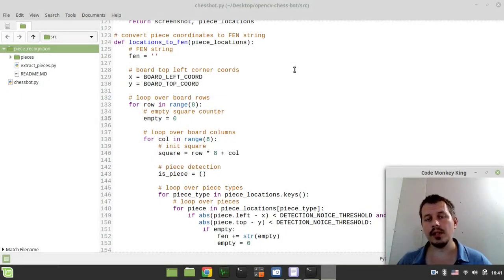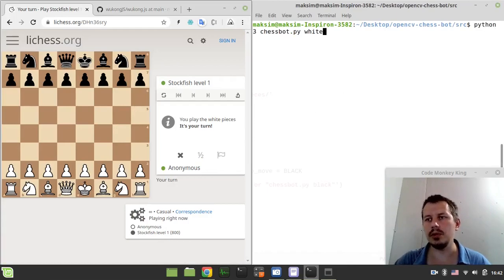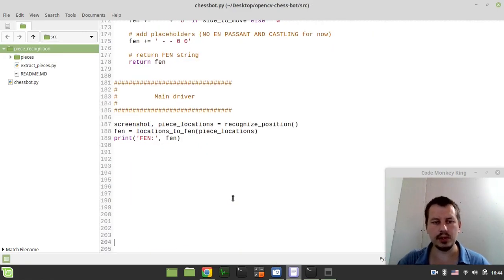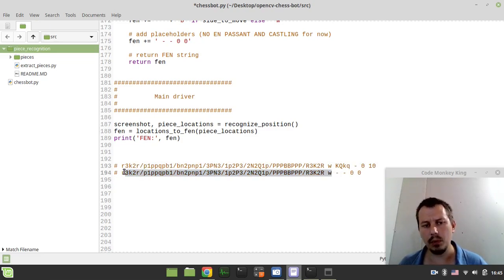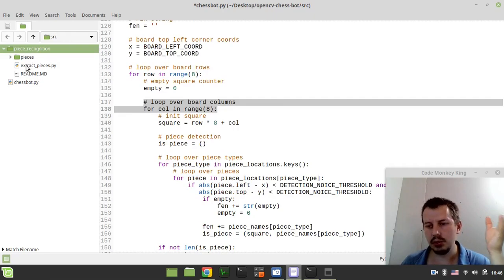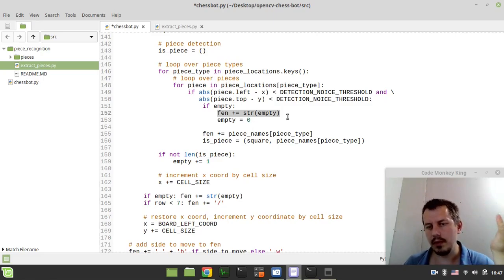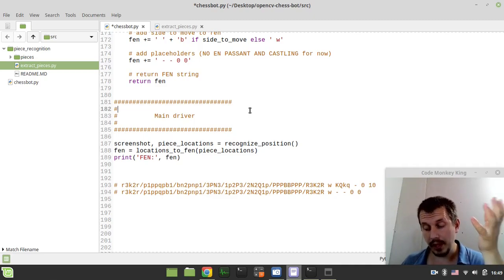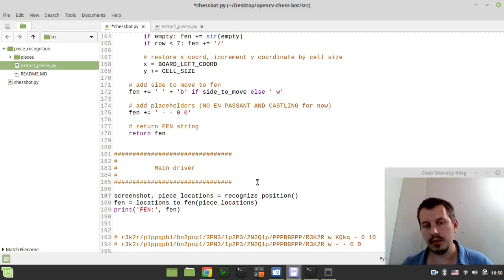CHESS BOT interface to play on ANY WEBSITE using Python & OpenCV: getting FEN from board screenshot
Associating detected chess piece image border coordinates with certain squares to formulate an FEN string to later on feed it to the engine on the back end.

00:00 Intro
00:48 Setup
01:45 Extracting FEN from board image
04:23 Walking through the source code